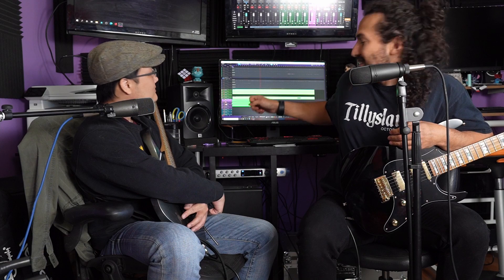Polyphia Tone On Bias FX2 (Snappy Prog)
Hello everyone thank you very much for watching! If you like the tone and you own Bias FX2 just go on your tone cloud and type in "Snappy Prog" or look up the user who created which is "Matty O'Callaghan".  It will also come up if you type in Ployphia and scroll down. This is easily my favorite tone Ive found that gets that split coil sound from Polyphia. Ill definitely make more videos of other presets people have made if you guys want!